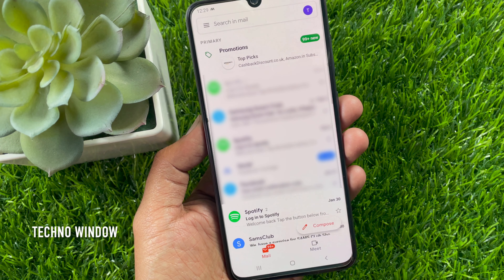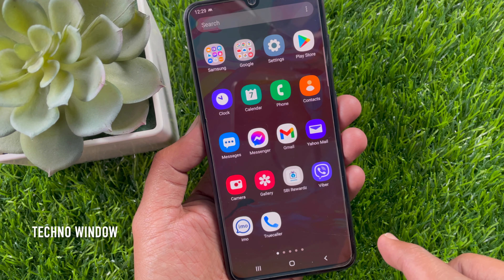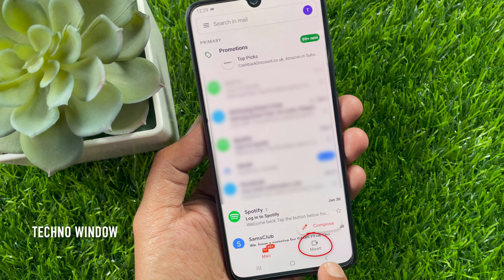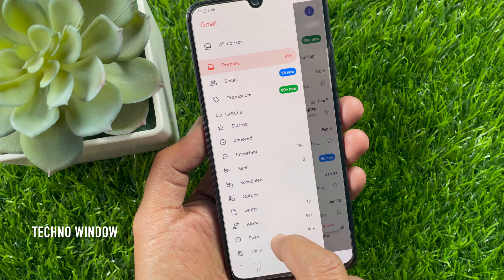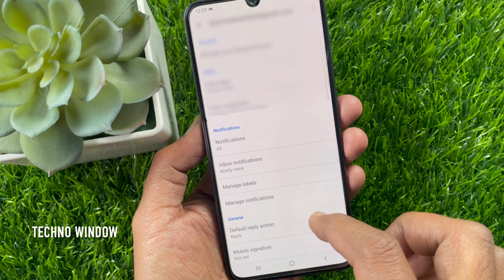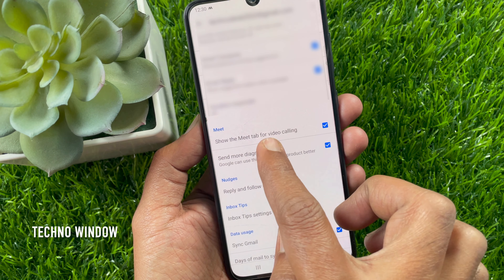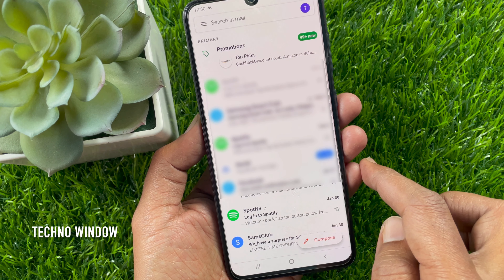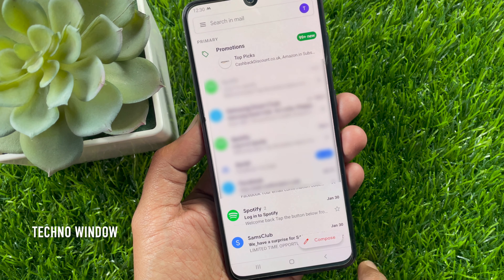How to Remove Google Meet Tab From Gmail App on Android and iPhone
Techno Window